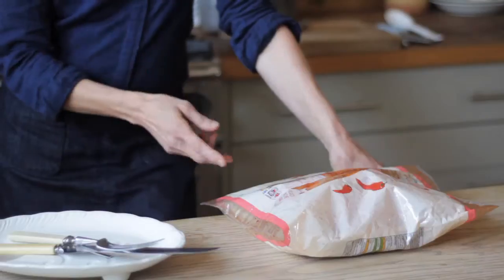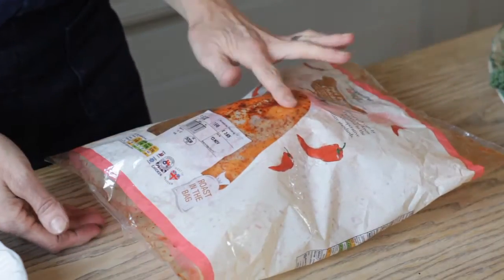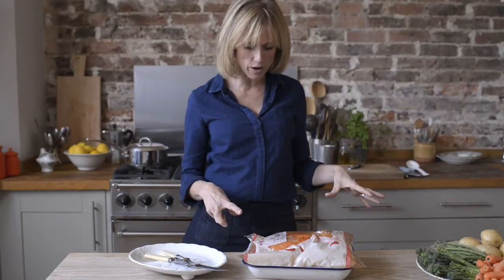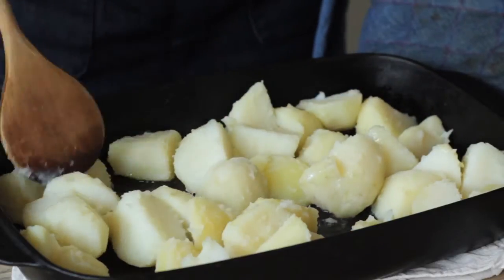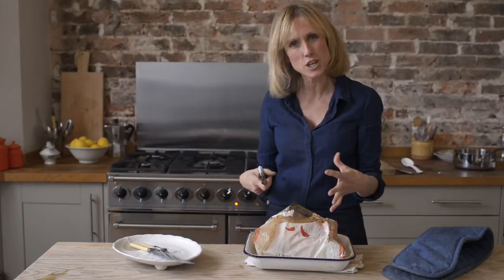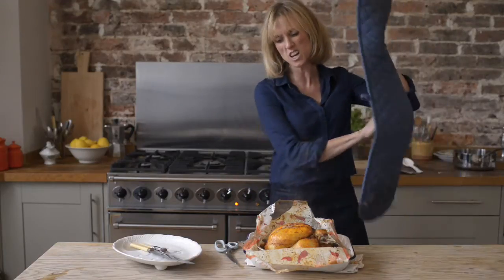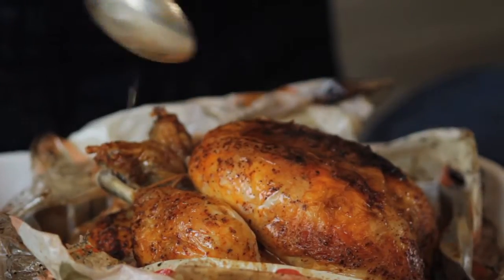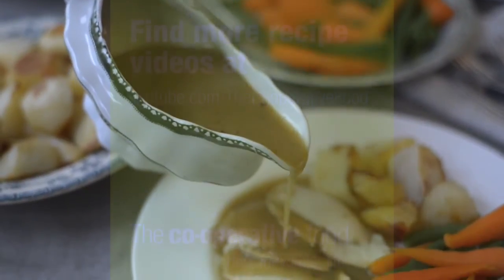Co-op whole chicken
Super easy whole roast chicken from The Co-operative Food

The chicken is marinated in spices - there are different varieties to choose from.

You don’t have to touch the chicken, which is more hygienic than handling raw chicken – and this means that it will stop any bacteria from spreading

Use a roasting dish, and put the whole bag into the dish

The packet tells you how long to cook it for – this one will take 1 hour and 45 minutes.

Just put the whole thing straight into the oven at 190 degrees C.

You can roast other vegetables, like potatoes while the chicken is cooking. Potatoes are a good choice as they need about an hour to roast

20 minutes before the cooking time is up, remove chicken from the oven, snip open the bag to allow the chicken to brown and place it back in the oven for the last 20 minutes.

To check that the chicken is cooked, poke it with a skewer and if the juices run clear, then you’re all done.

You can use the juices at the bottom of the dish to make a lovely gravy (see our how to make gravy video

Leave the chicken to rest while you serve the vegetables